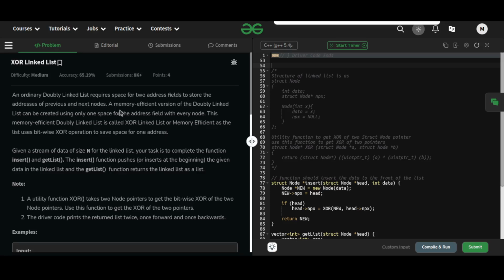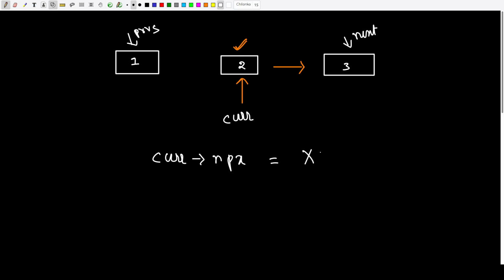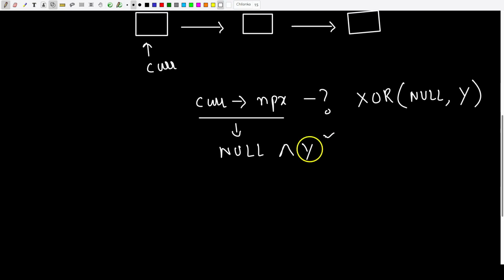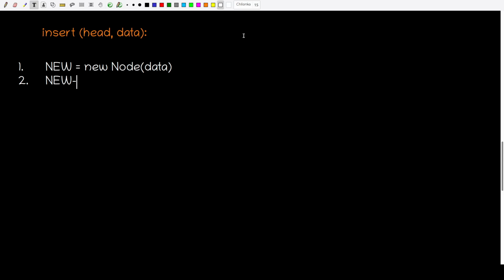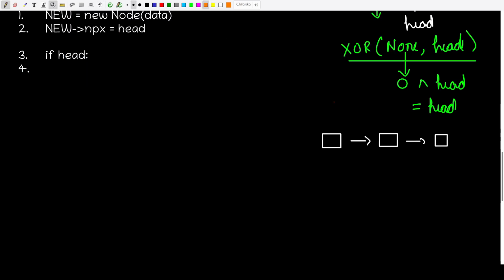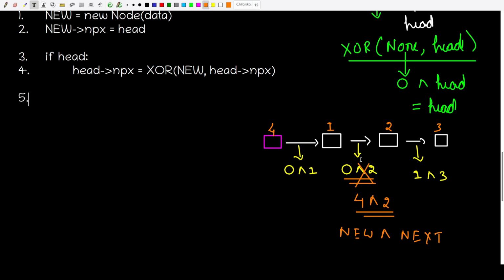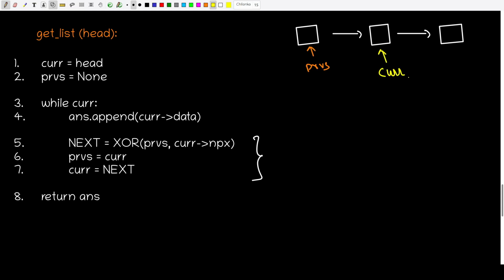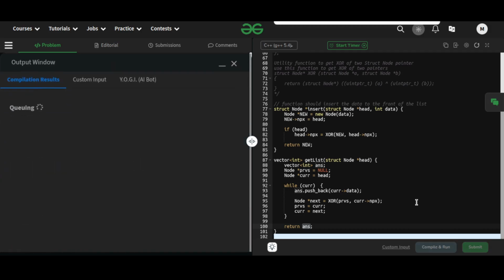XOR Linked List | GeeksForGeeks | Problem of the Day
An ordinary Doubly Linked List requires space for two address fields to store the addresses of previous and next nodes. A memory-efficient version of the Doubly Linked List can be created using only one space for the address field with every node. This memory-efficient Doubly Linked List is called XOR Linked List or Memory Efficient as the list uses bit-wise XOR operation to save space for one address.

Given a stream of data of size N for the linked list, your task is to complete the function insert() and getList(). The insert() function pushes (or inserts at the beginning) the given data in the linked list and the getList()  function returns the linked list as a list.

Note:

A utility function XOR() takes two Node pointers to get the bit-wise XOR of the two Node pointers. Use this function to get the XOR of the two pointers.
The driver code prints the returned list twice, once forward and once backwards.
Examples:

Input:
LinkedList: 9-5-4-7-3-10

Output:
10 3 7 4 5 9
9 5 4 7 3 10
Input:
LinkedList: 58-96-31

Output:
31 96 58
58 96 31

0:00 Problem Statement
0:47 Solution
3:37 Pseudo Code - Insert
6:46 Pseudo Code - get_list
8:29 Code